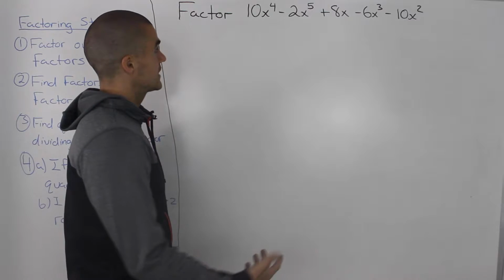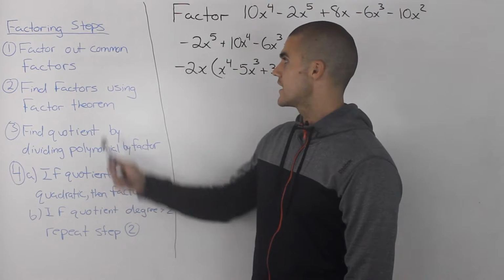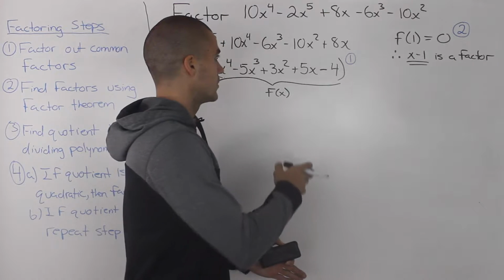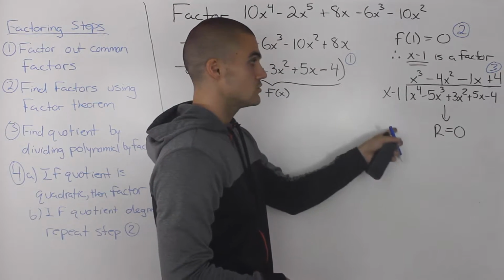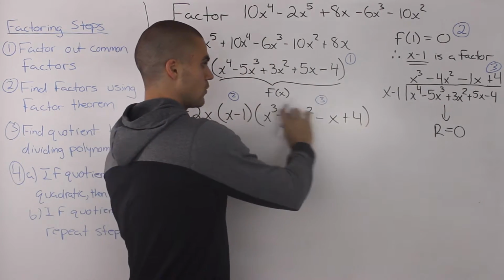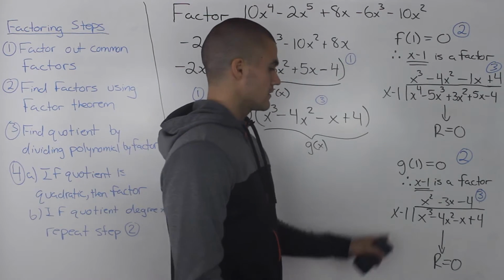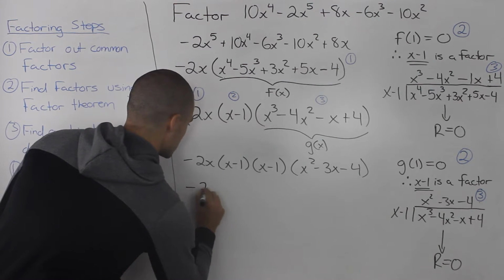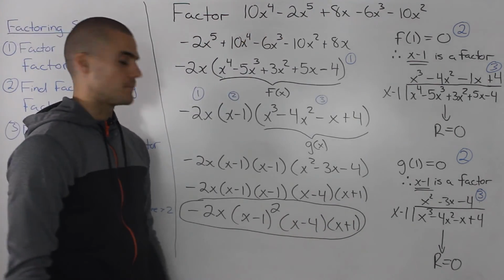factoring polynomials example 2